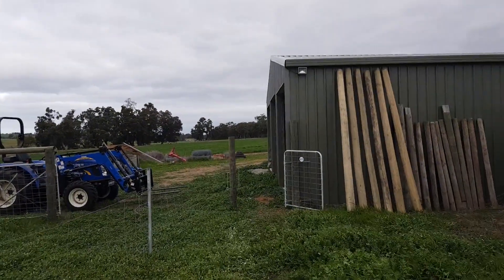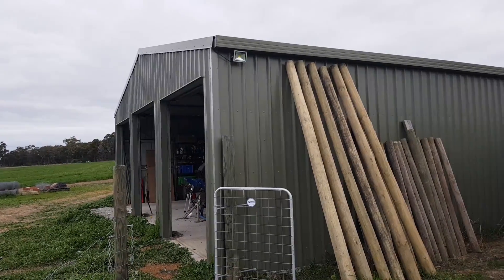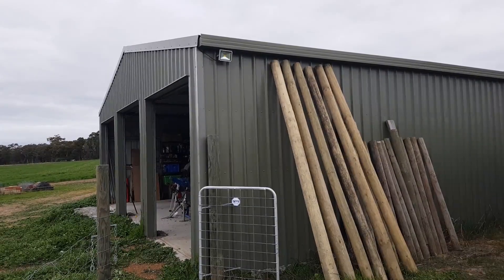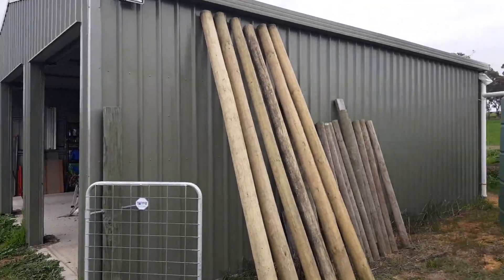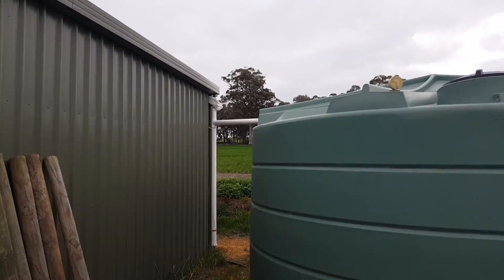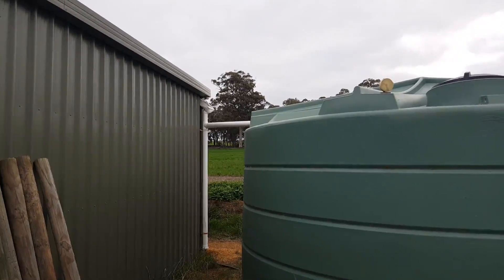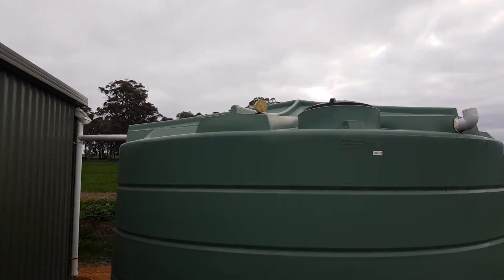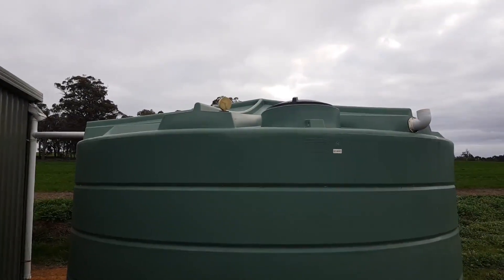Building the kit shed 8 - Sheeting in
Warning - Before you sheet your roof, fit your gutters! How else can you access your gutter fixings?